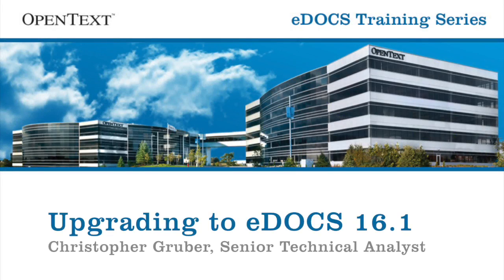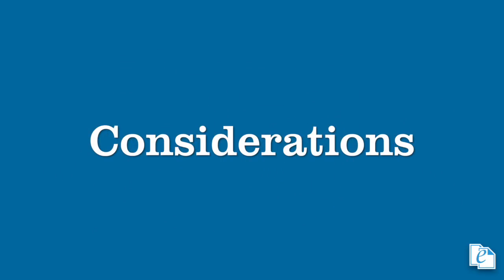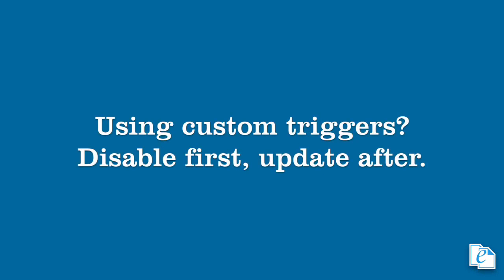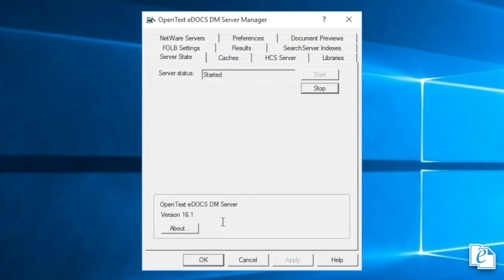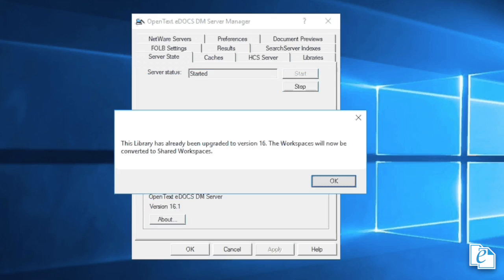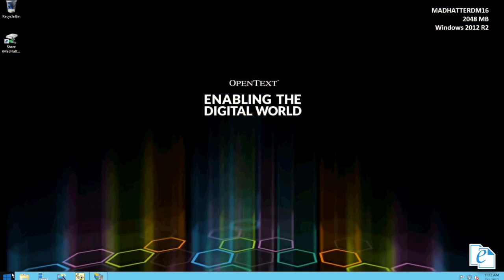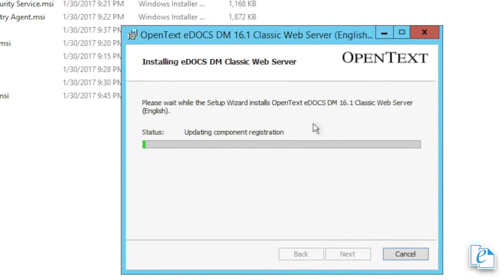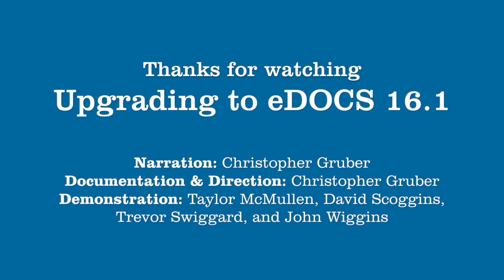eDOCS DM Training - Upgrading to eDOCS 16.1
This tutorial takes you step-by-step through the process of upgrading an existing eDOCS setup to eDOCS 16.1, our newest version. Whether your eDOCS environment is at version 5.3.1 or version 10, we’ll show you everything you need to know to get started, from upgrading the server software and libraries to upgrading the Webtop and Extensions.

For reference, be sure you have the eDOCS 16.1 Installation Guide and the latest version of the Release Notes handy.